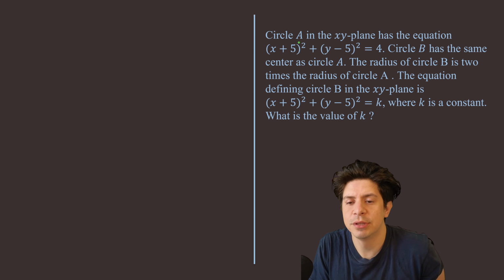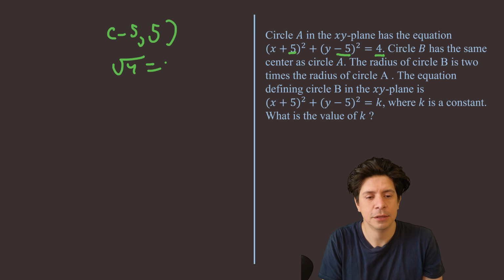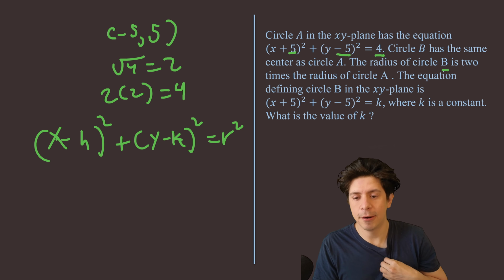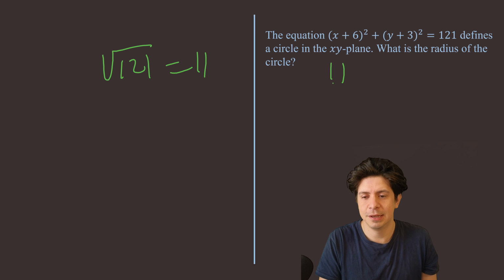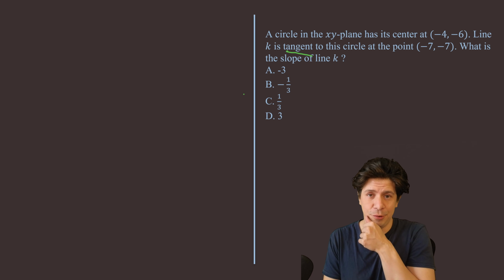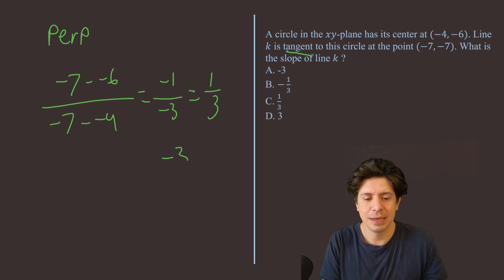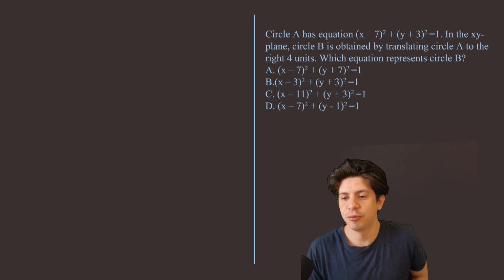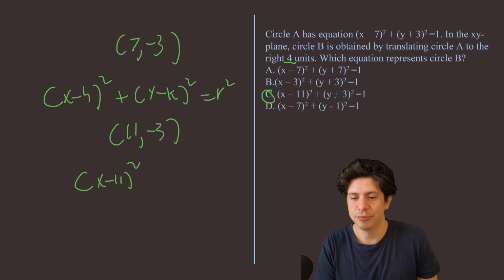SAT Circle Questions Made Easy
This video breaks down a challenging problem involving "circles" and their "equation of a circle" in the xy-plane. We'll determine the value of "letter k" by understanding the relationship between the "radius of a circle" and its center. This "mathematics" tutorial offers a clear, step-by-step approach to mastering these concepts.

And if you have interest in getting more information, sign up at my substack OR visit outlierprep.org